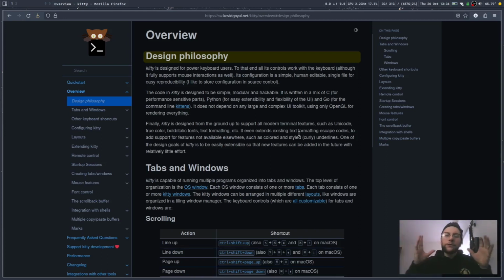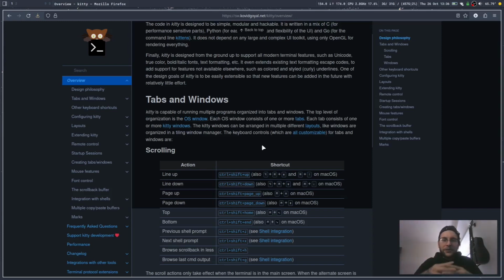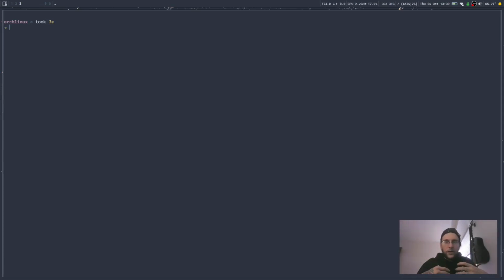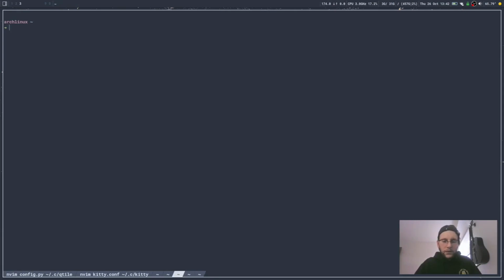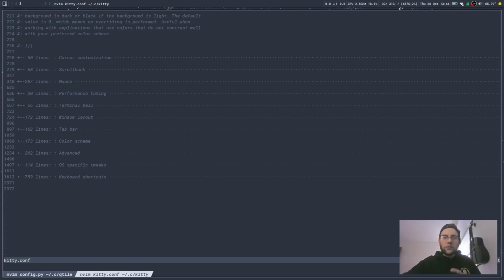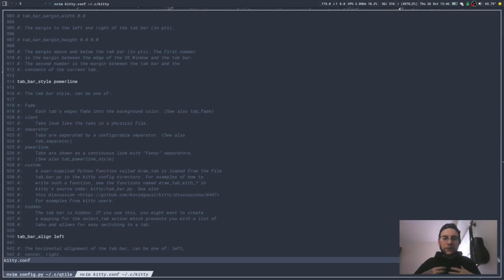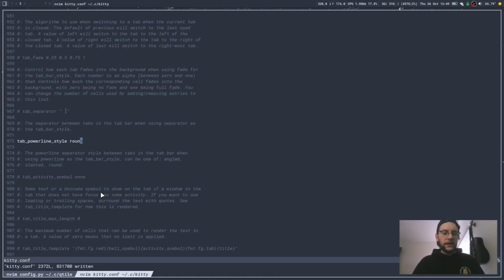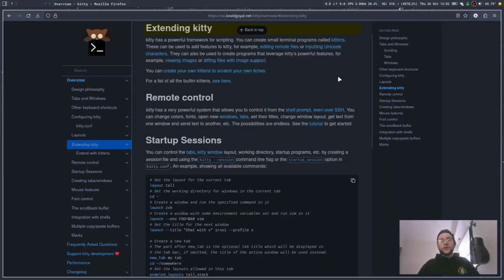There Is One Big Flaw With This Terminal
What's going on everybody? Blake here with another video and today we are talking about Kitty! It's a great GPU-accelerated terminal emulator with some awesome features out of the box.